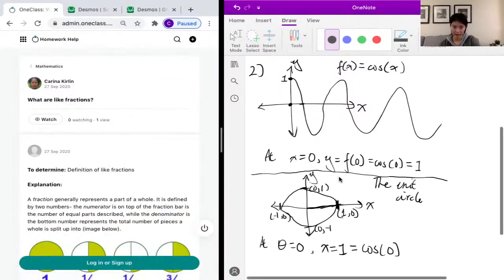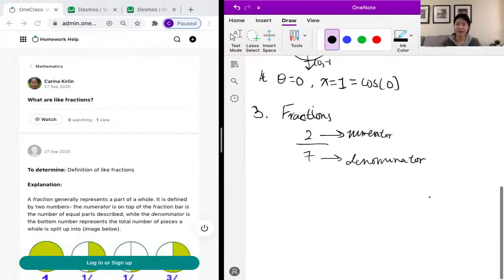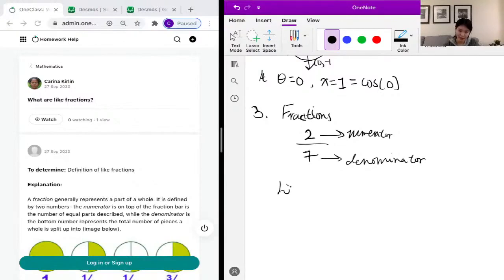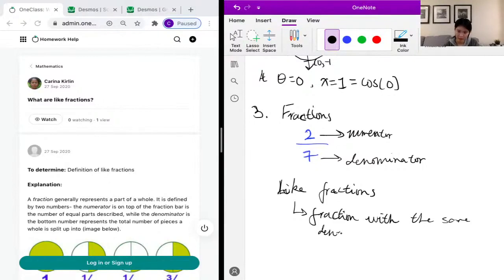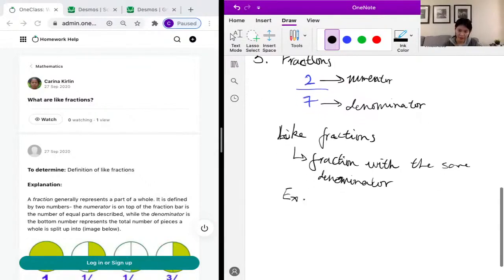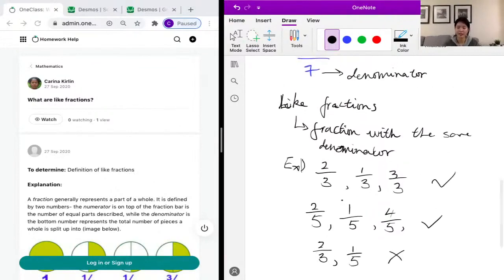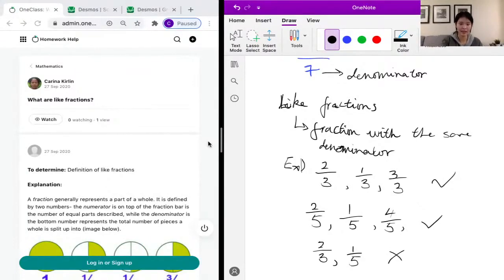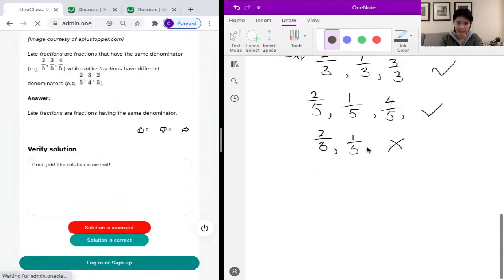What are like fractions?